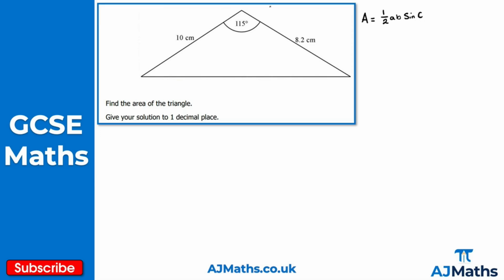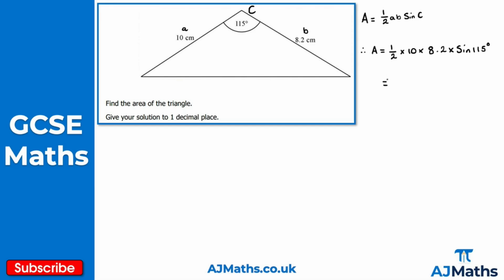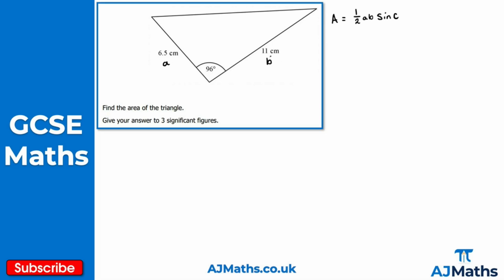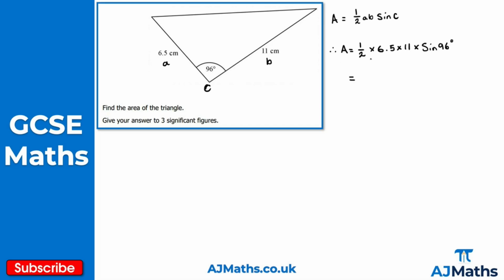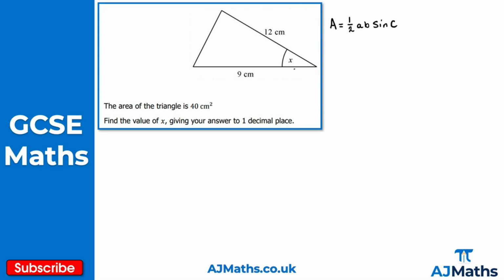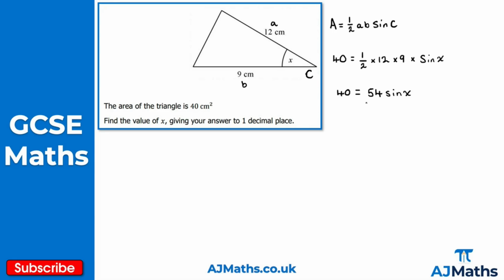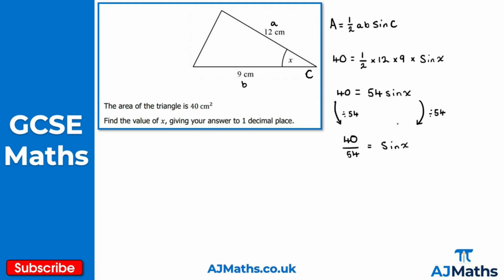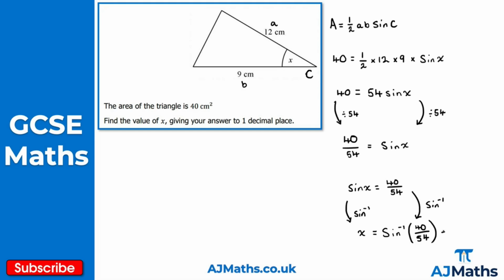Finding the Area of any Triangle | GCSE Maths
In this video we're going to take a look at how we can find the area of any triangle.

In the next video we're going to take a look at exam revision for triangles.